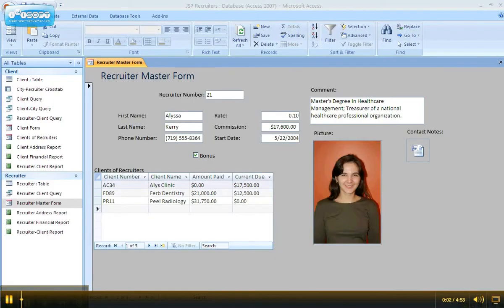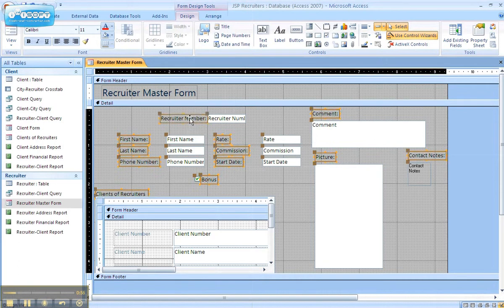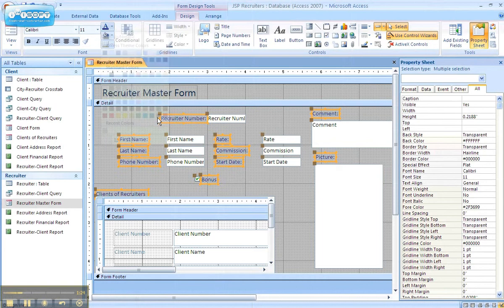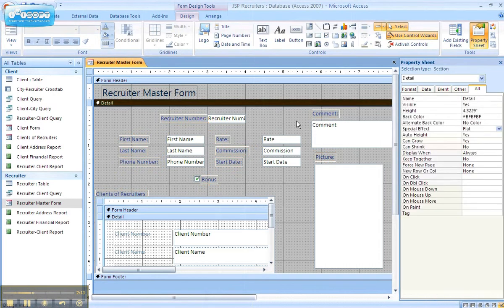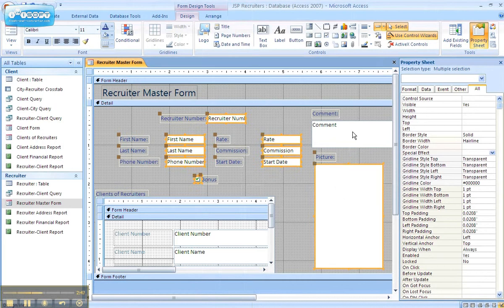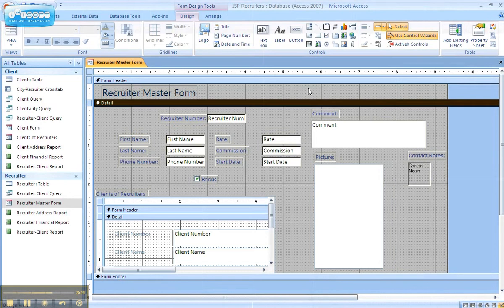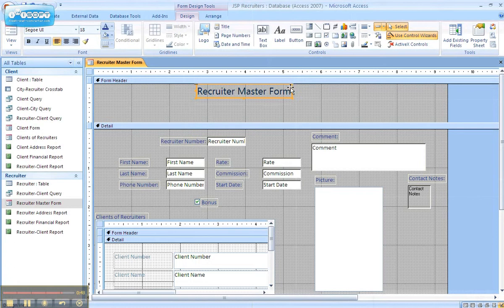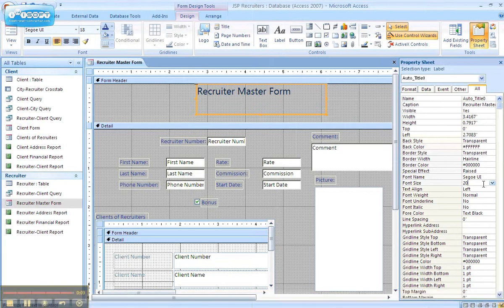AC330-334 Control Properties and Title